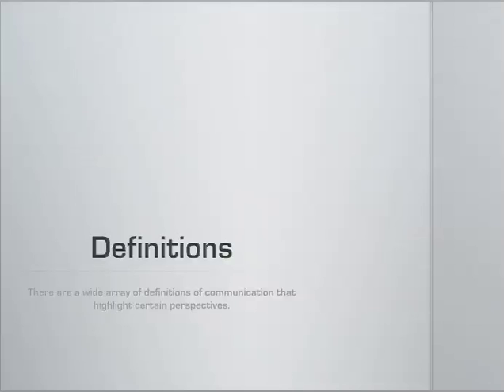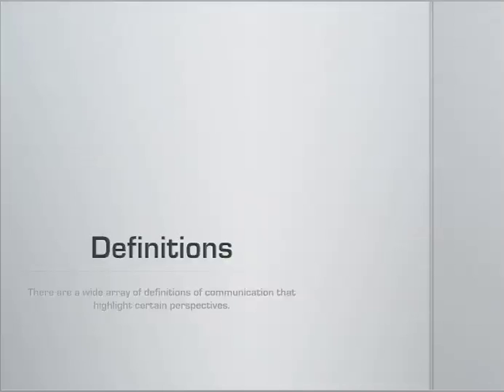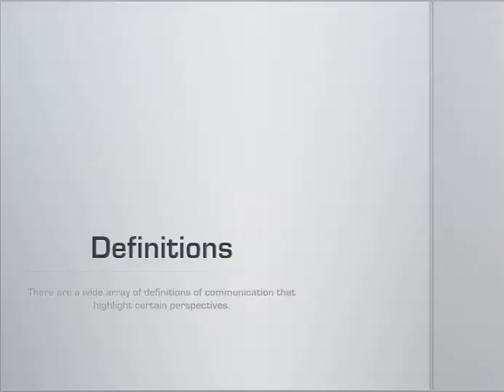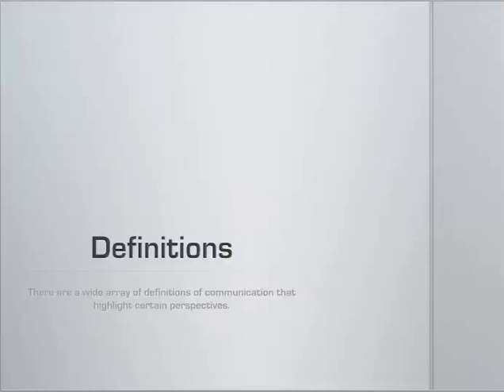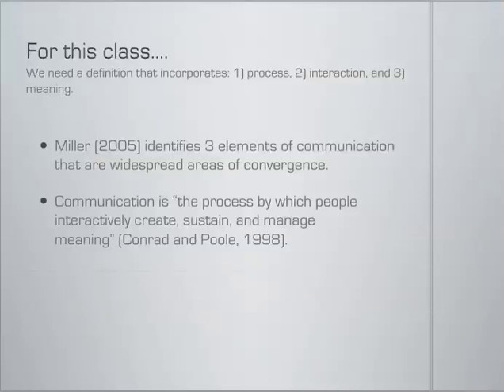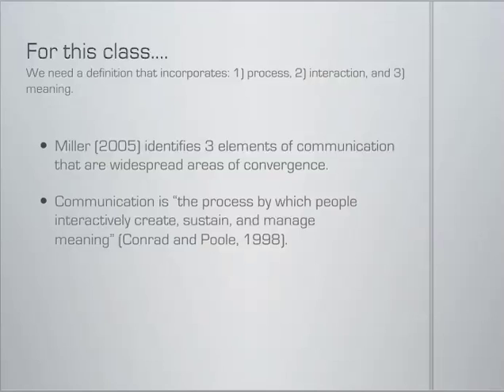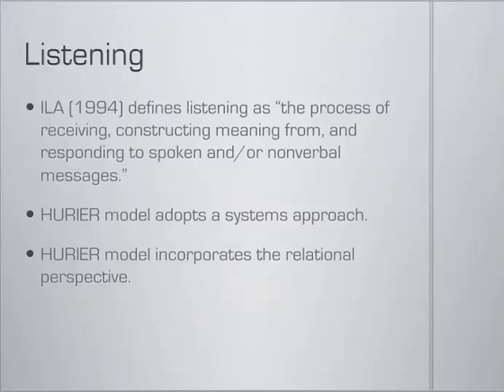COM 370 Week 2 Lecture 2